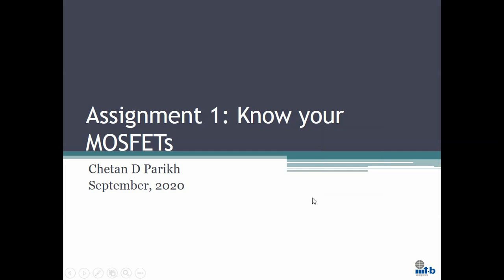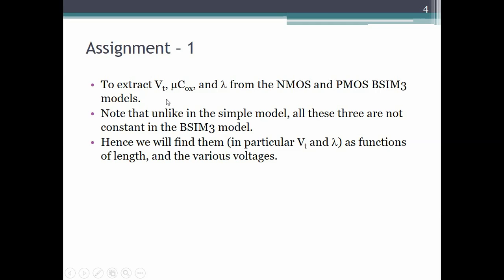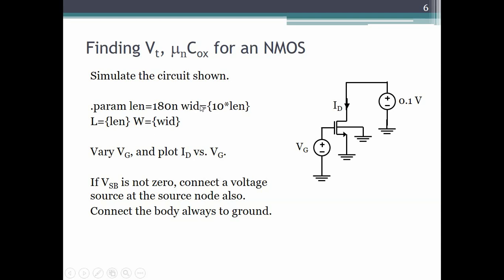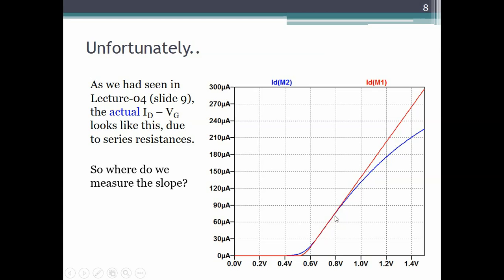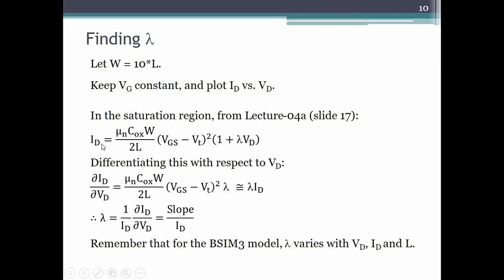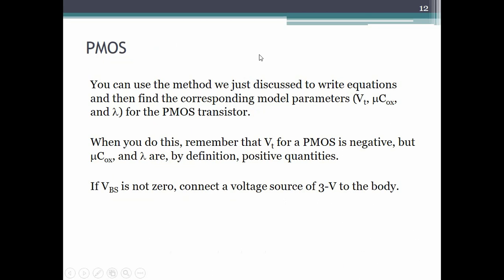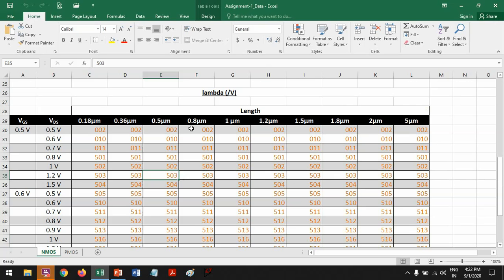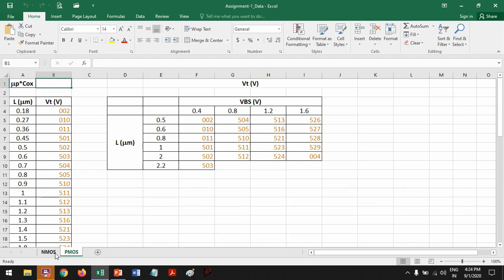CAID Lecture 07 MOSFET Parameter extraction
Extraction of threshold voltage, mobility and lamdbda of MOSFET.